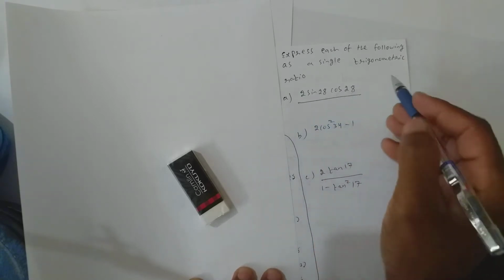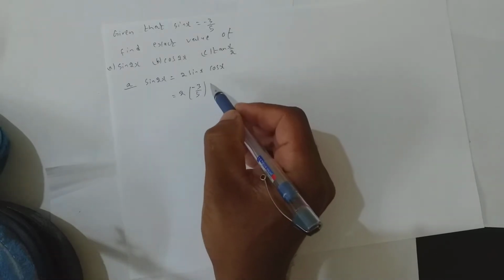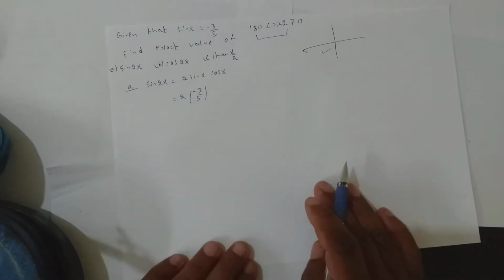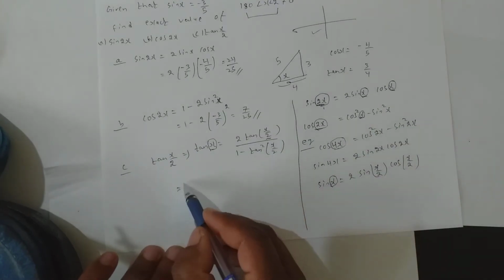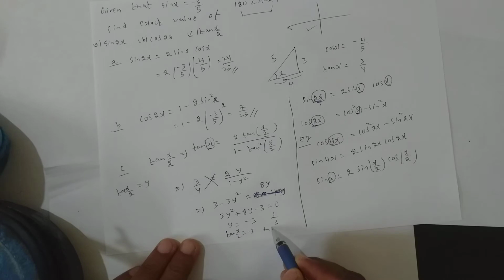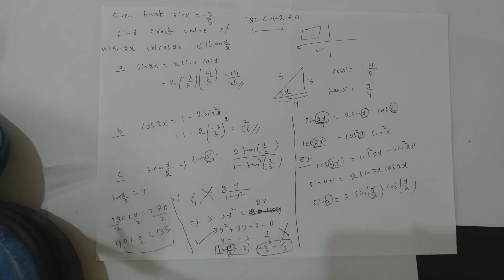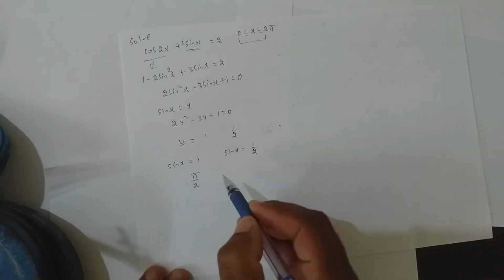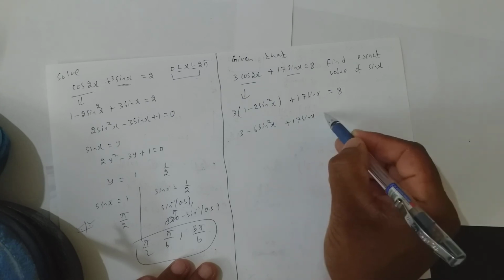A level Trigonometry 7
Double Angle sums